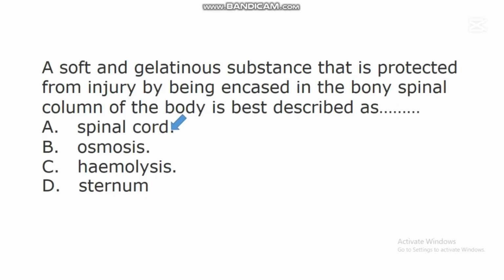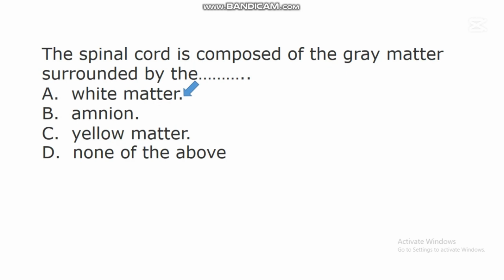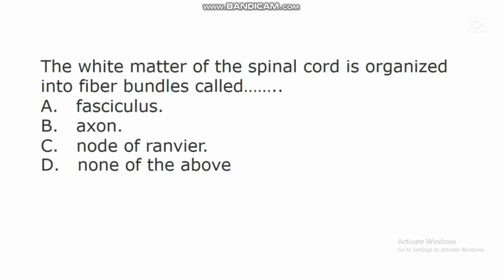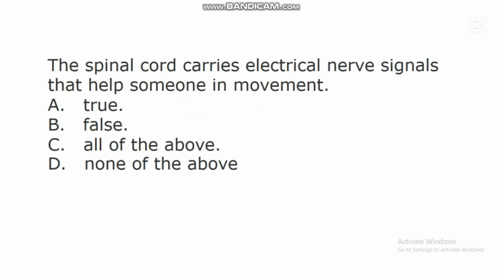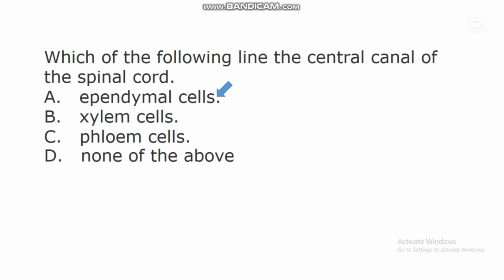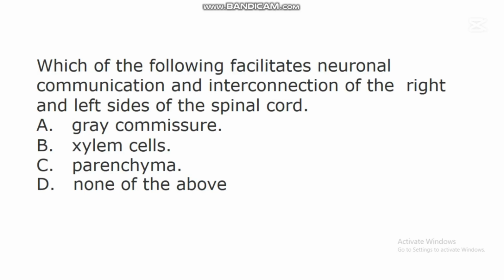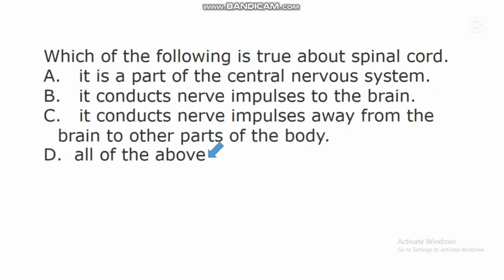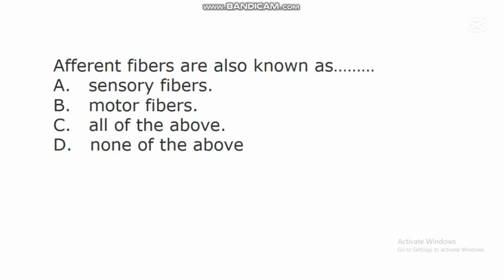Understanding SPINAL CORD with questions and answers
In this video, we will study spinal cord with questions and answers for better understanding